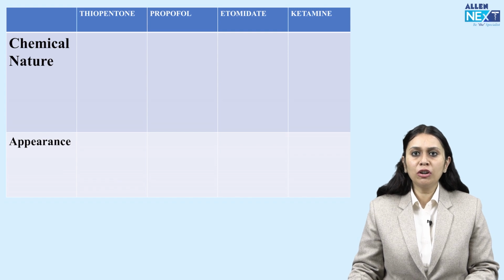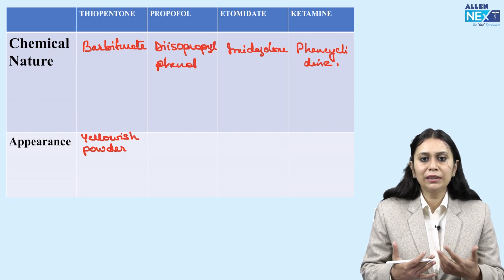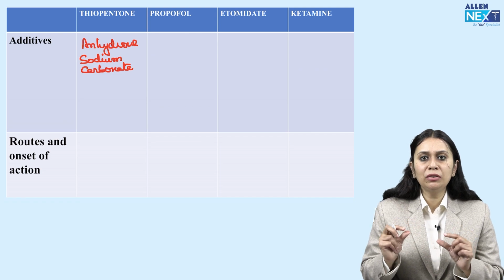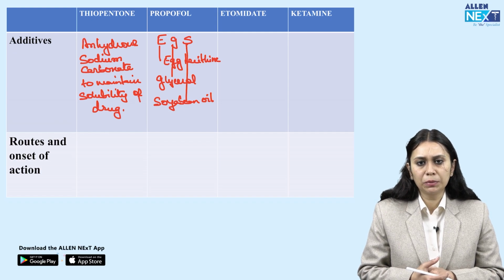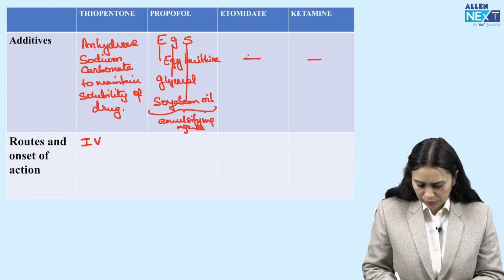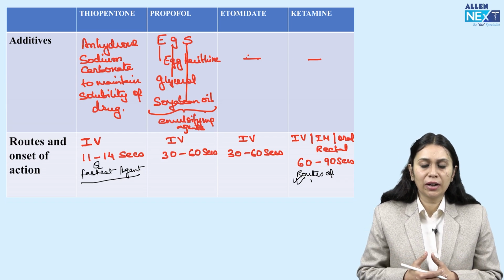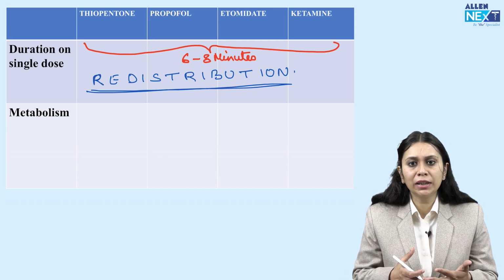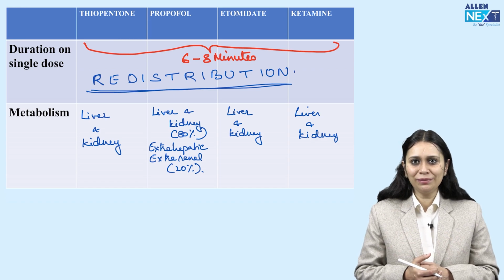Comparison of Intravenous Anaesthetic Agents By Dr. Swati Singh | Anaesthesia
Hello Students!!
Watch Dr. Swati Singh discussing the topic " Comparison of Intravenous Anaesthetic Agents" of Anaesthesia subject and get the premium experience of learning from the star faculties of ALLEN NExT.

Our crisp, concise and curated videos of all the topics from all 19 subjects will help in ace your NEET PG | INI-CET | FMGE Exams with ease.